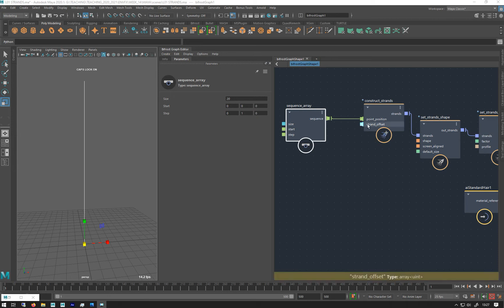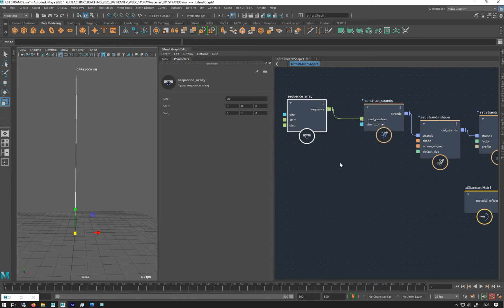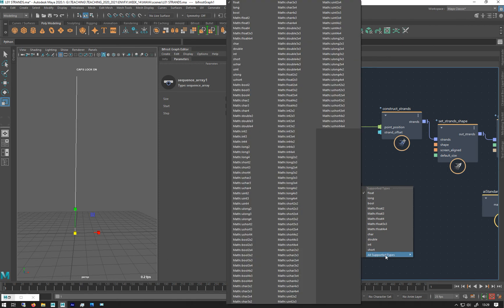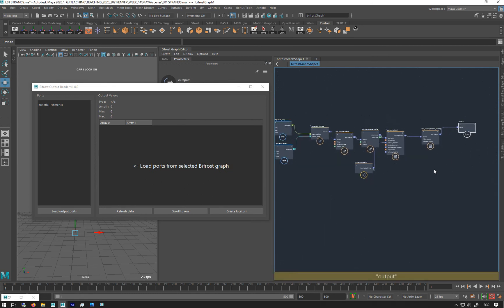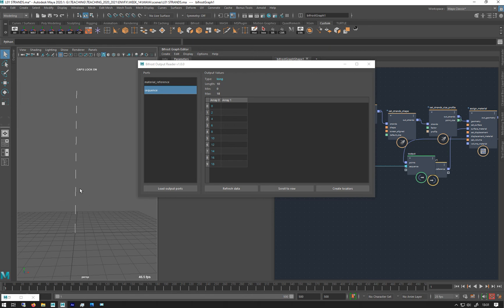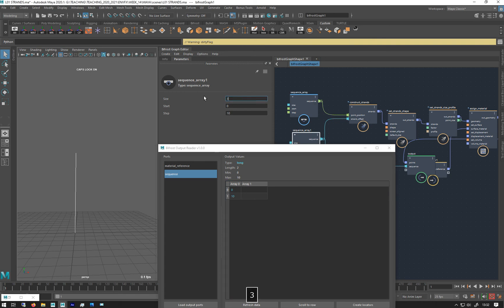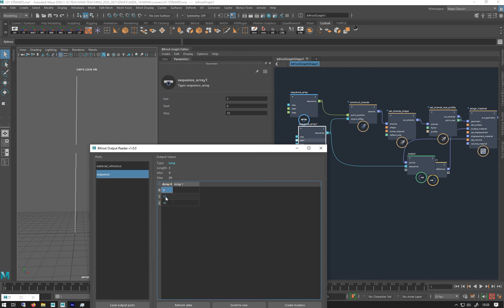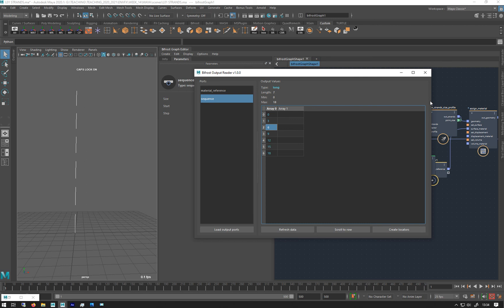BIFROST BASICS: WEEK 5 LESSON 2 STRAND OFFSET